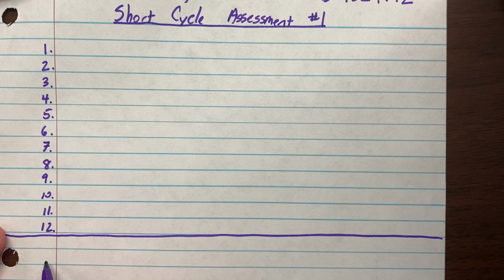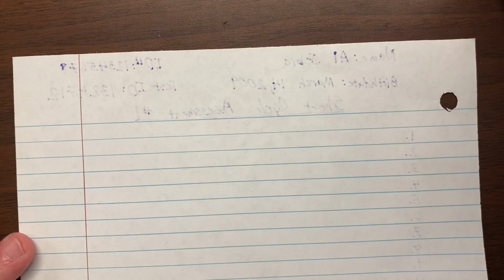SCA Answer Document Instructions